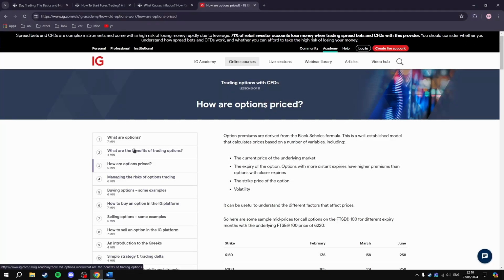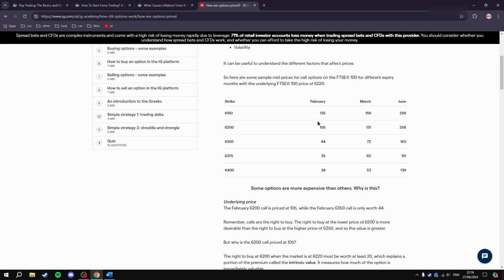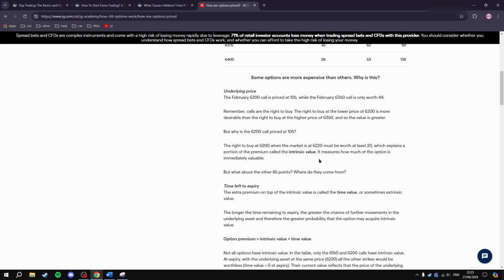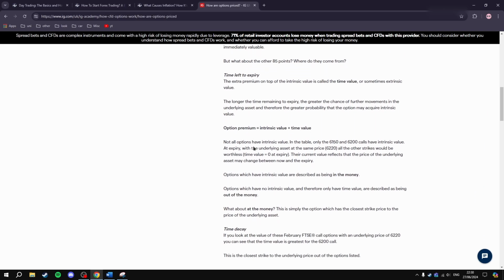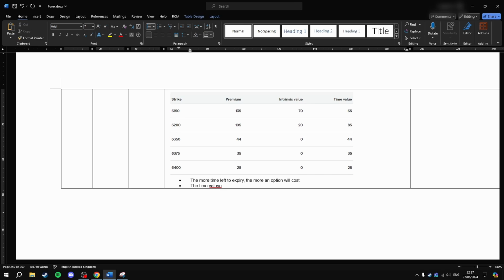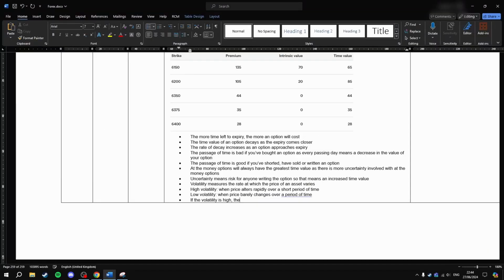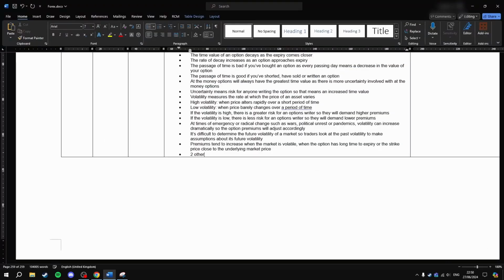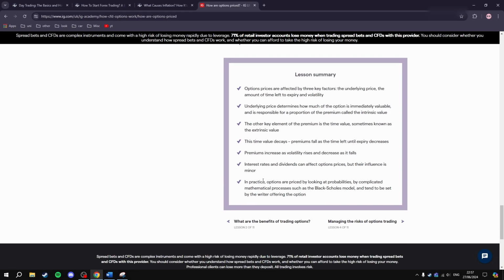Learn to Trade Forex with Me | Ep179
Topics covered: How are options priced.

📋 Sources used in this video:
Trading options with CFDs

📚 Chapters:
0:00 Introduction
0:06 Recap of previous episode
3:56 Yapping about work
42:41 See you next vid :)